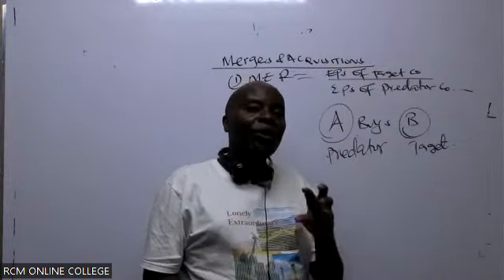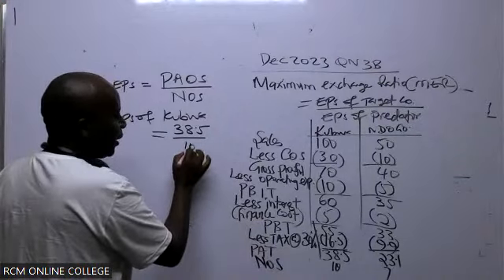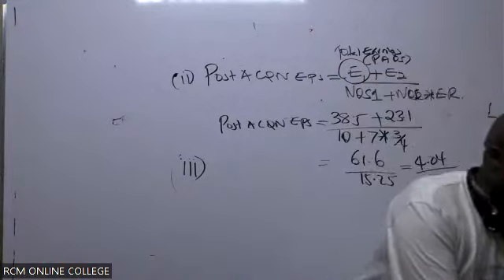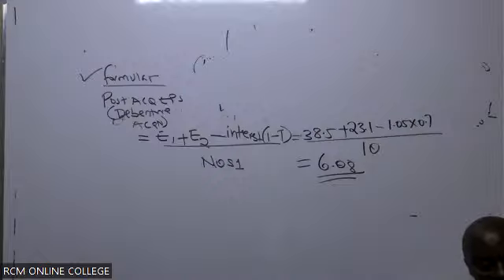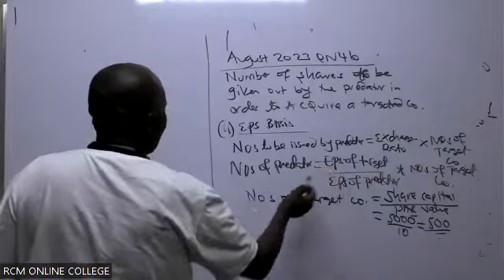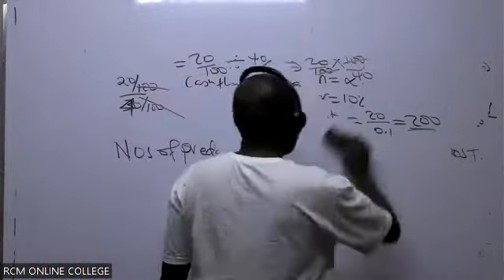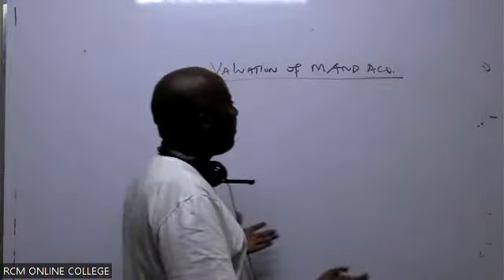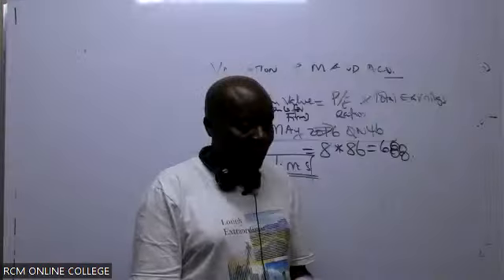AFM-Mergers and Acquisitions | Revision Tips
Studying for your KASNEB  exams? RCM Online College is here to help! Our easy-to-understand revision books and special classes make learning simple. Whether you're looking at how companies merge or buy each other, our resources explain everything clearly.